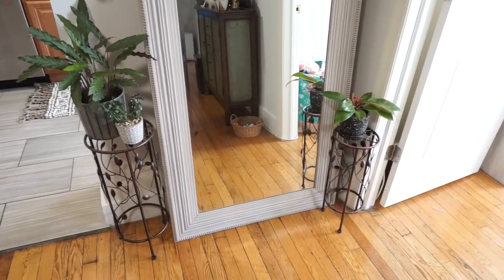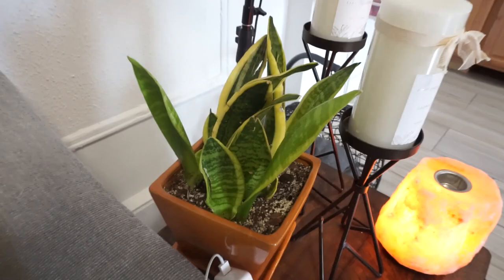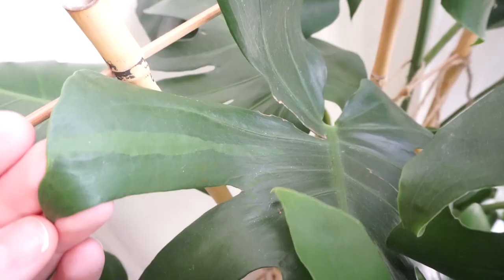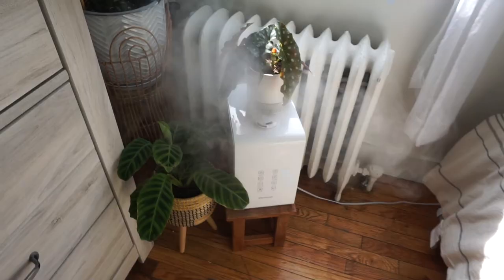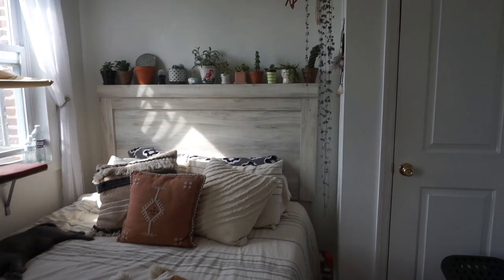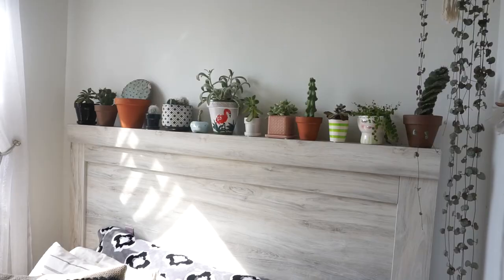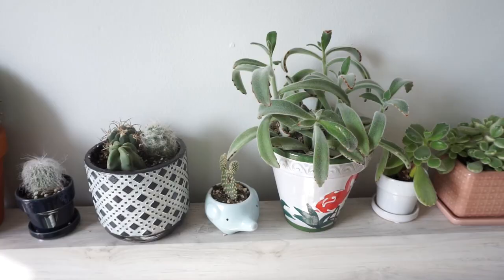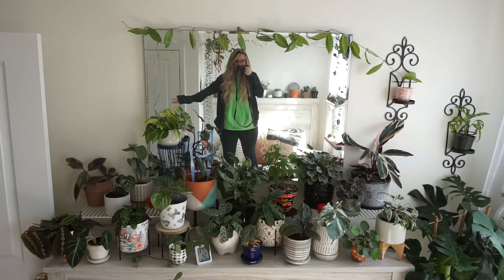Updated House Plant Collection Tour | Spring 2021 | 60+ House Plants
Reptile Keeper & Enthusiast
House Plant Mom

Reptile/Plant IG: breezyexotics
Personal IG: breezywesst